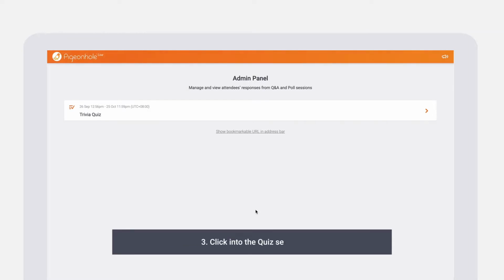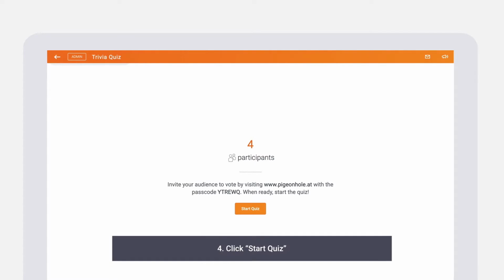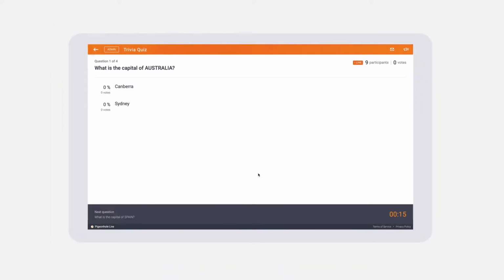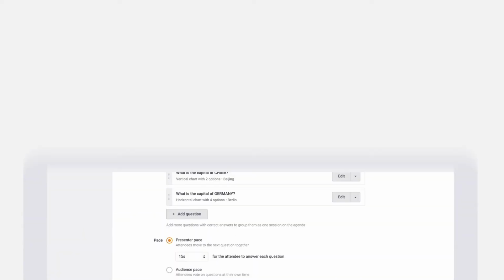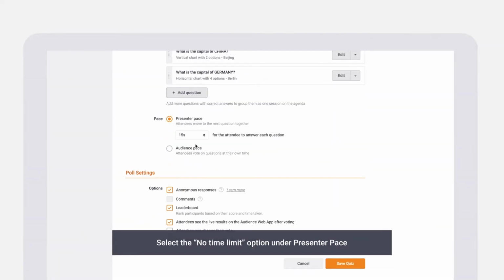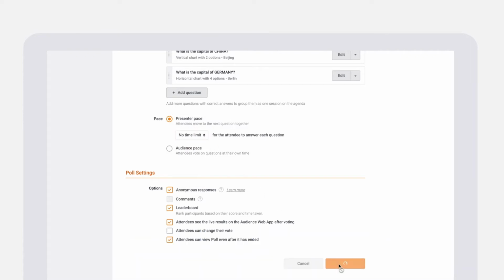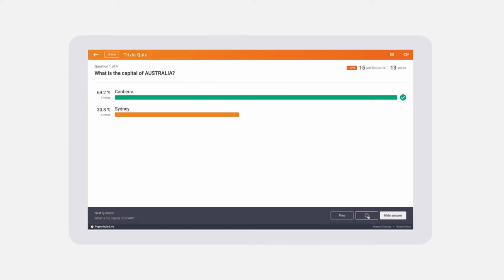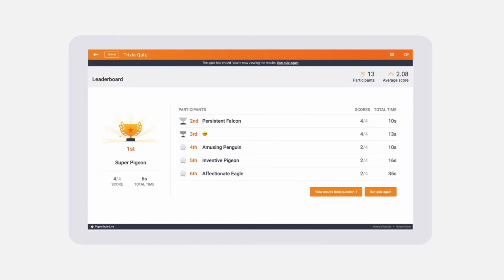Running a Quiz Session | Pigeonhole Live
A step-by-step guide on how to run a Quiz Session (with Presenter Mode) on Pigeonhole Live.